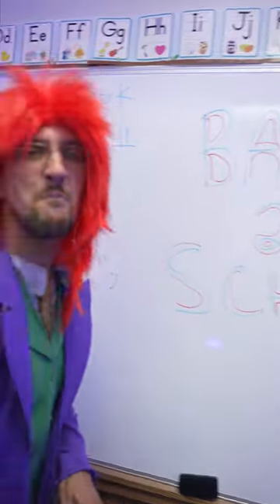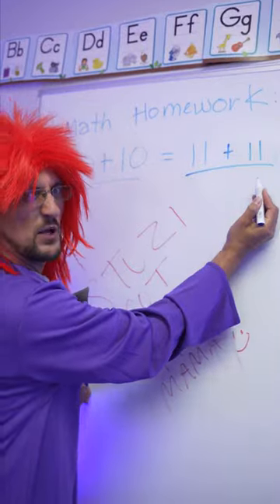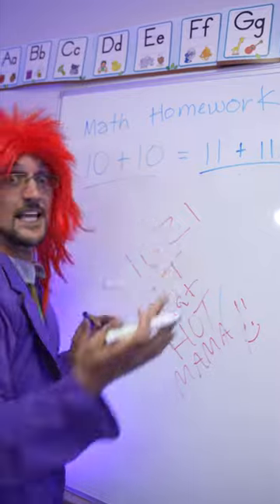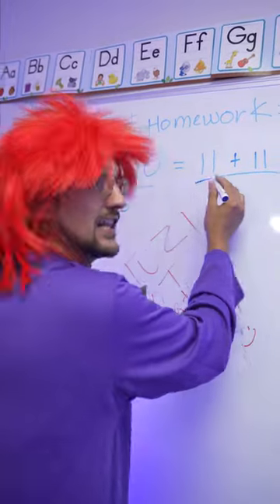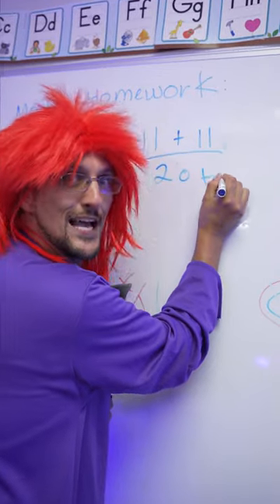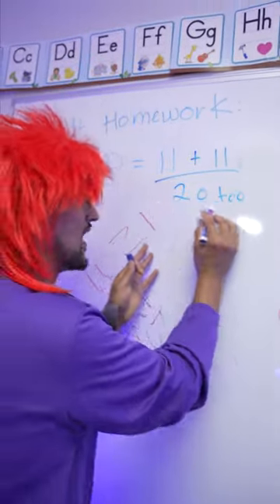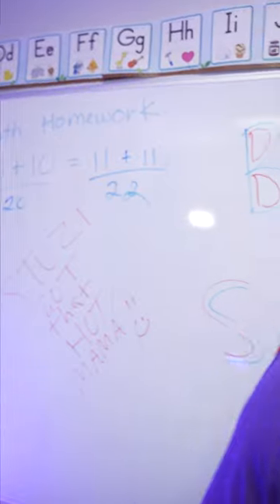10 + 10 & 11 + 11 = SAME THING! Magic Math Trick w/ Back to School Cringey Principal